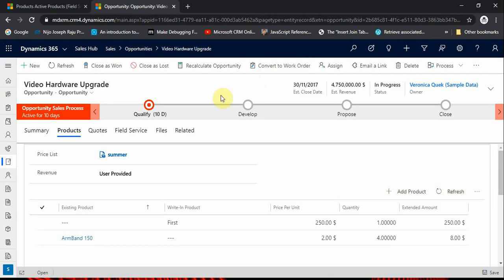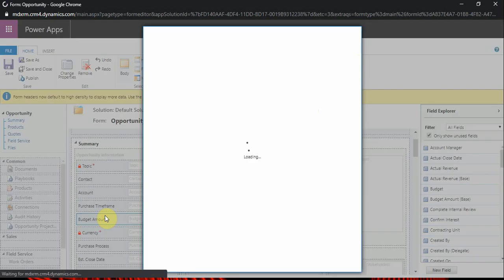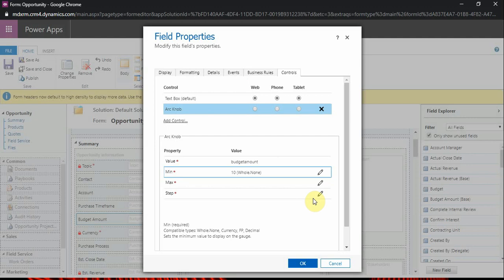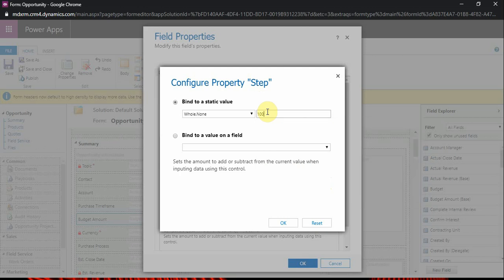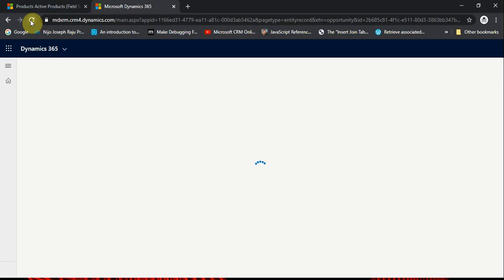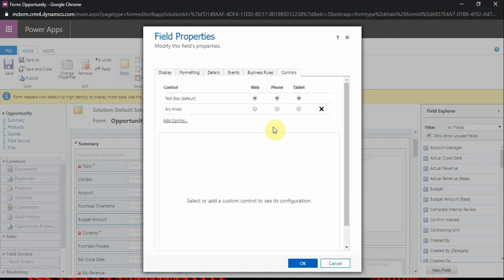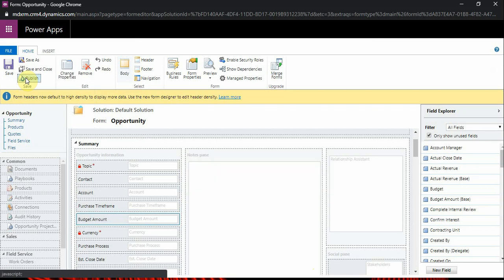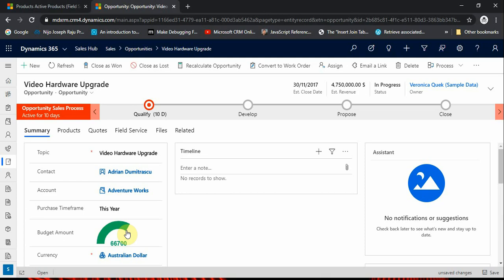PCF Tutorial for Beginners Episode 3-Part A: Enabling PCF Controls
This episode we will see how to enable PCF Controls in Model-Driven Apps